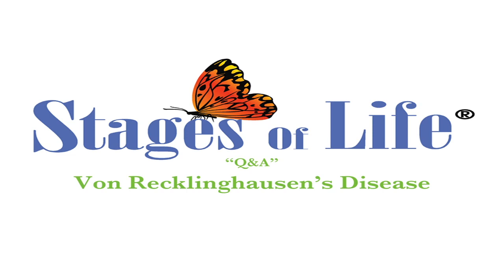QA Von Recklinghausen's Disease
Anne calls in asking about skin masses she's been experiencing. Dr. Klein tells her what they most likely are, as well as some things Anne needs to get tested for. _______________________________________
Stages of Life Medical Institute Podcast with David Klein M.D.
Stages of Life Medical Institute, Specializing in Holistic Medicine. Hormone Replacement Therapy, Pain Medicine & Treatment, and Nutritional Medicine, Diagnostic Medicine. Located in Orlando, FL.